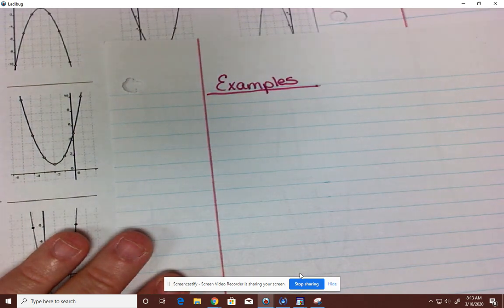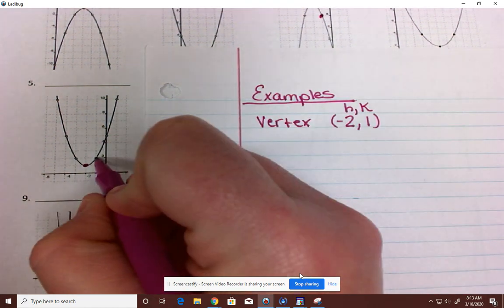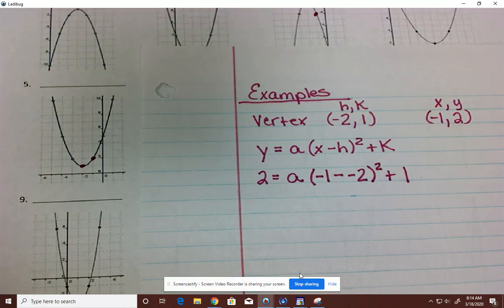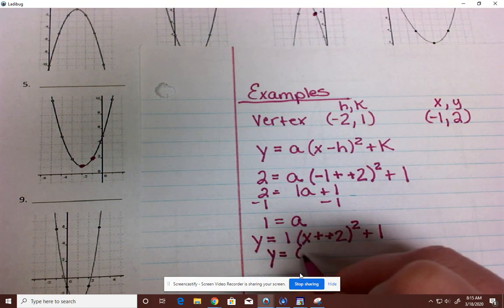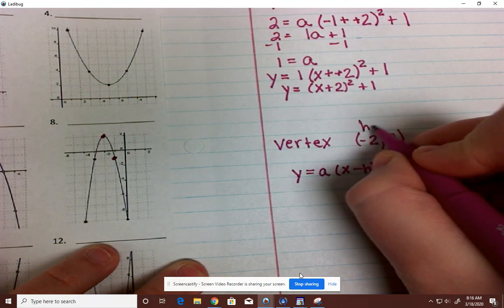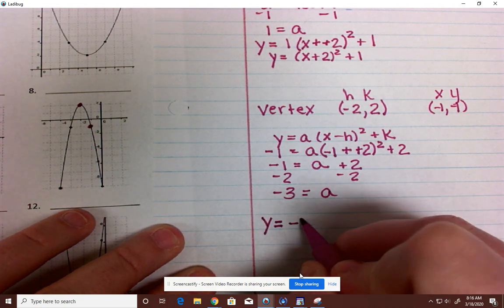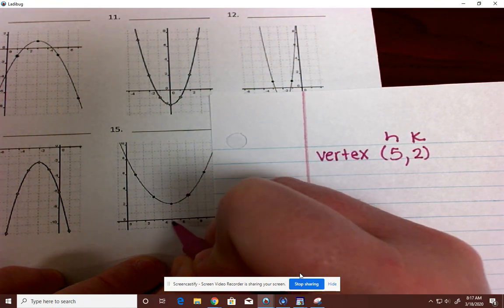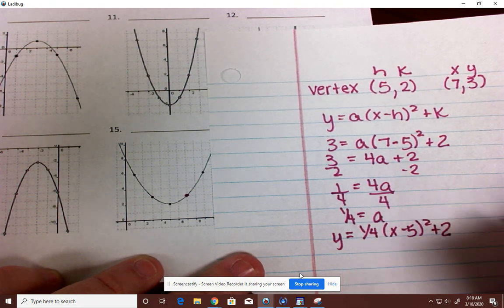Examples of Writing Quadratic Equations